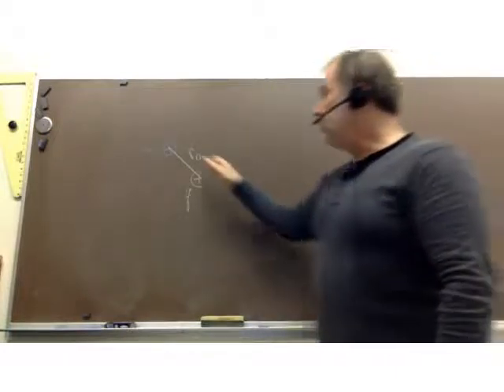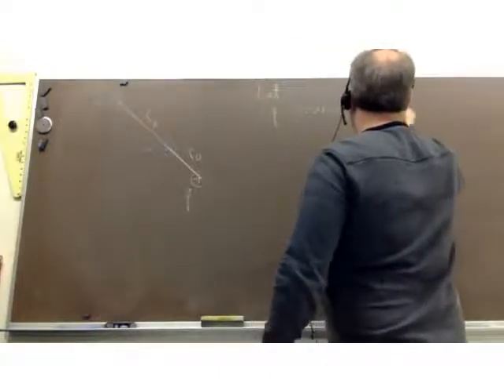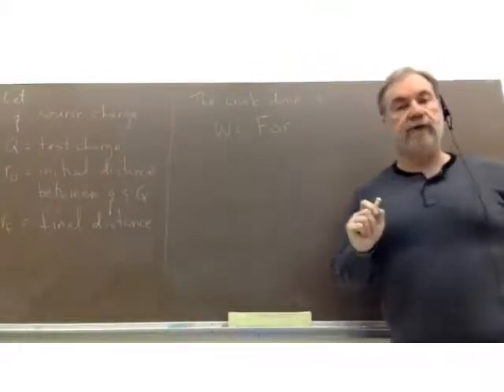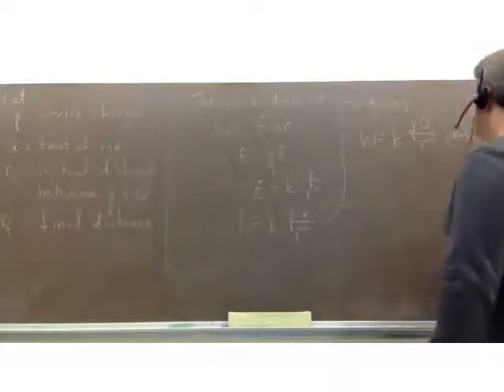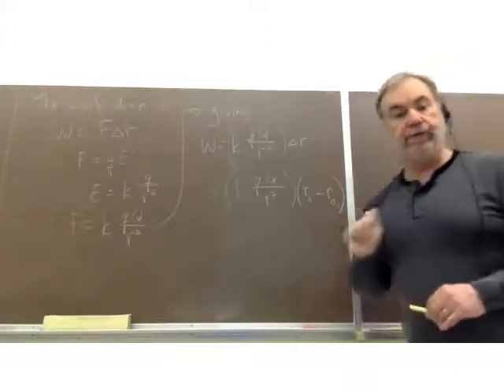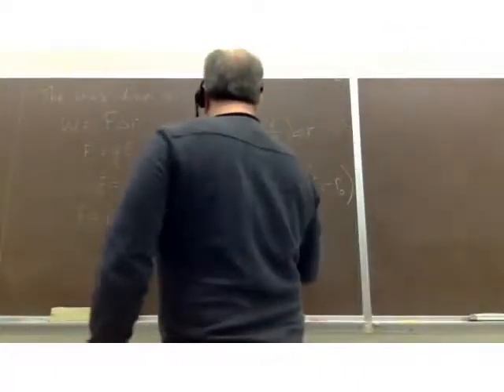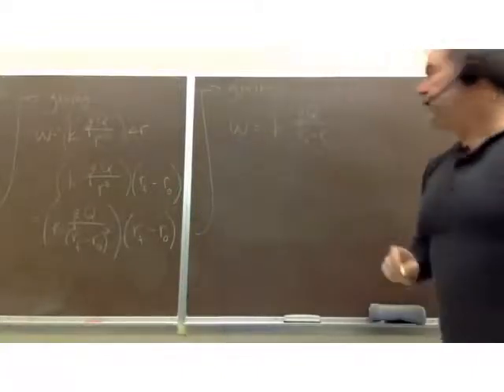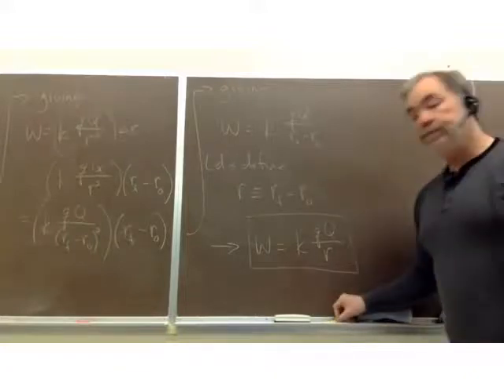Work Done on A Point Charge